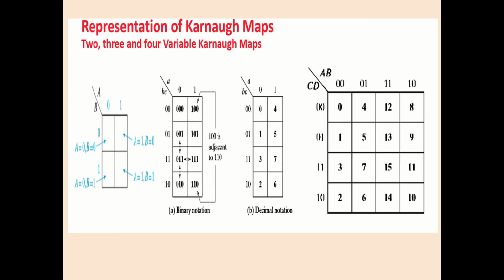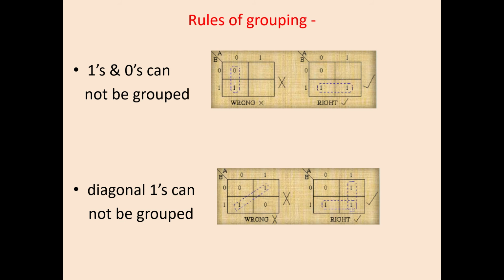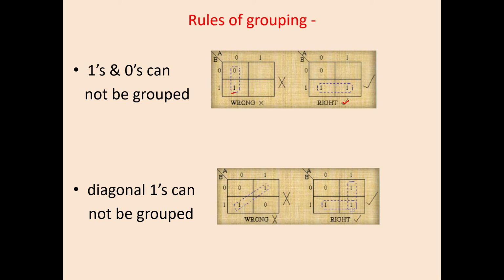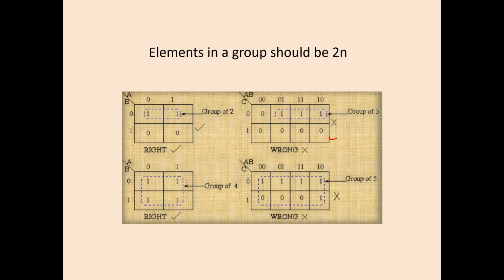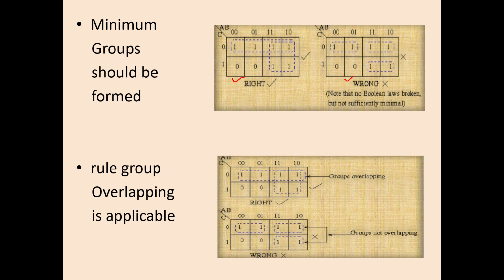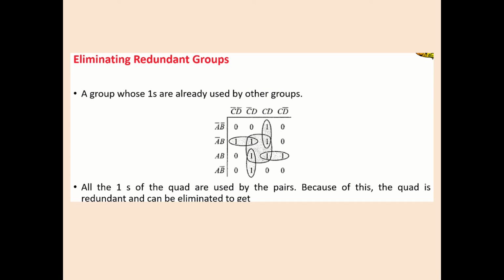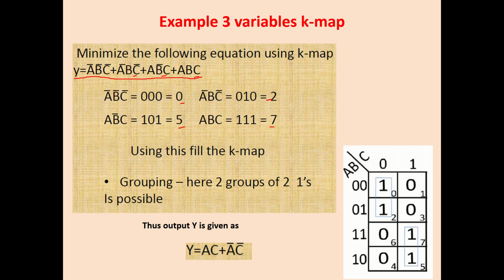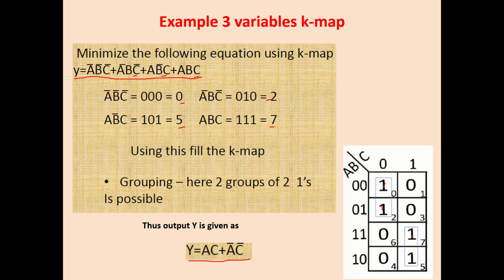K map representation and rules for grouping in K map